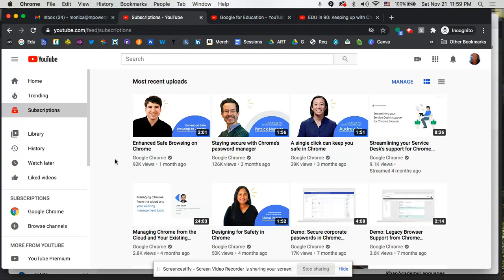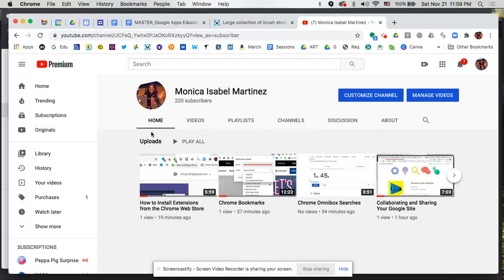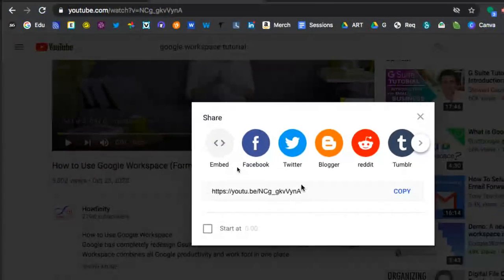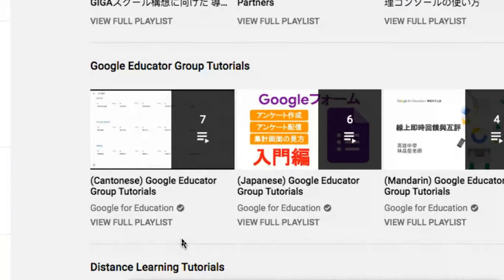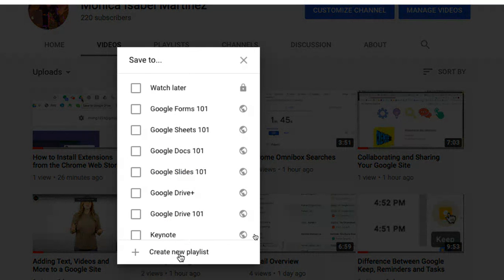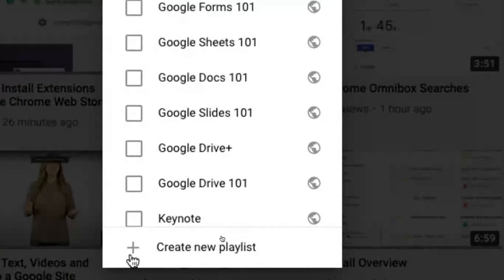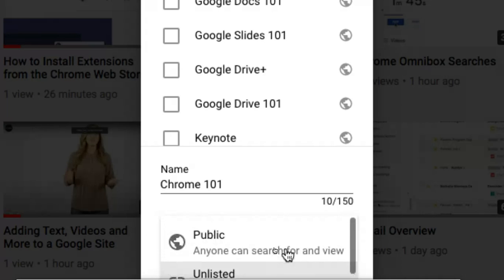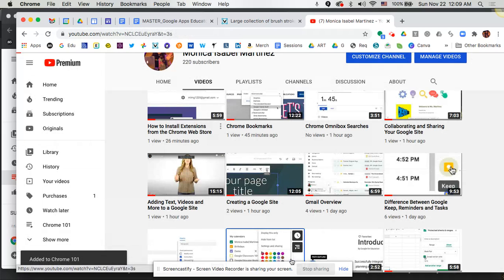YouTube Basics - Getting Started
Learn the basics of YouTube including searching for videos, creating playlists, sharing videos and playlists and more.